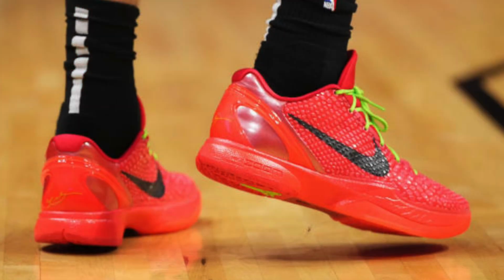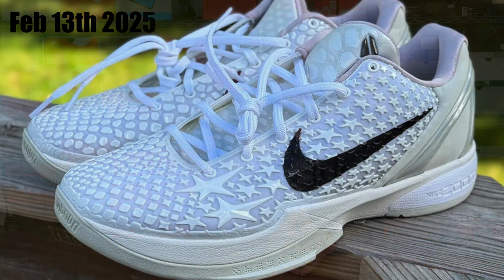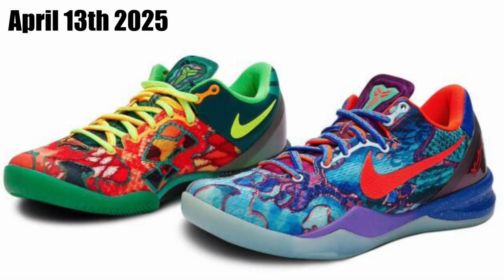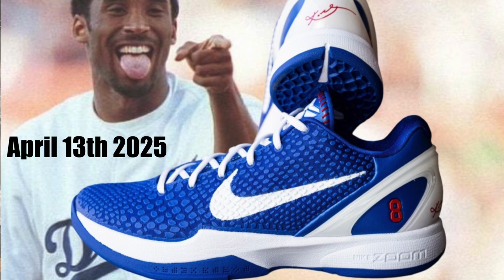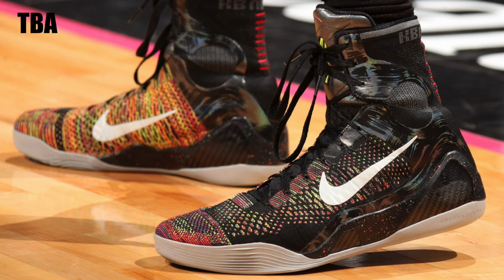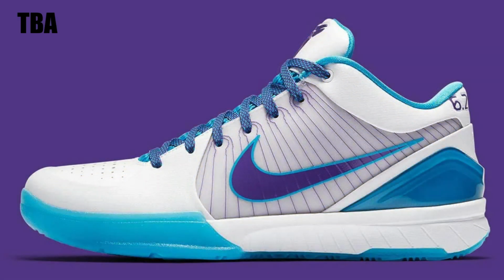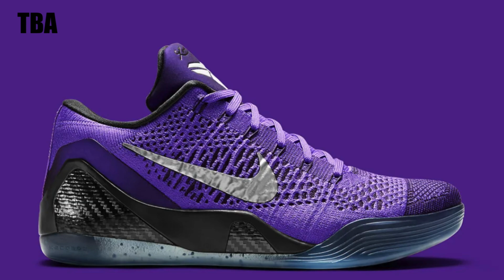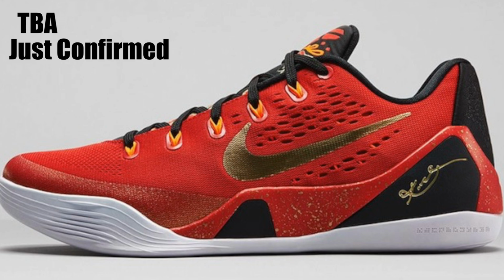Every Kobe Releasing In 2025 - Do We Have A Chance?